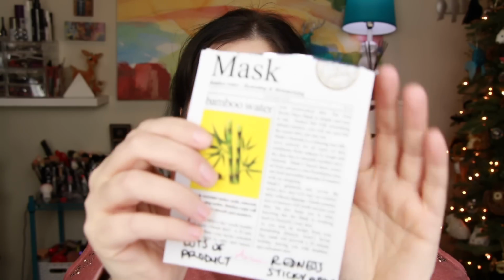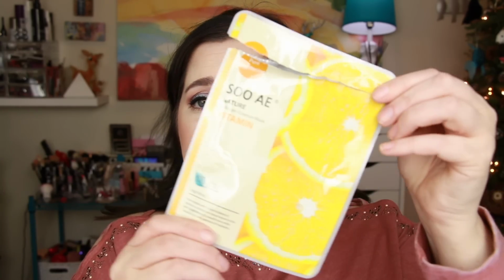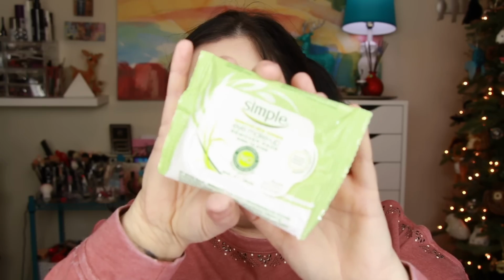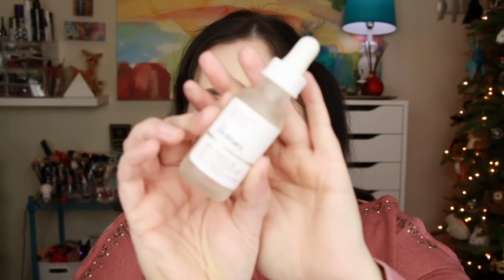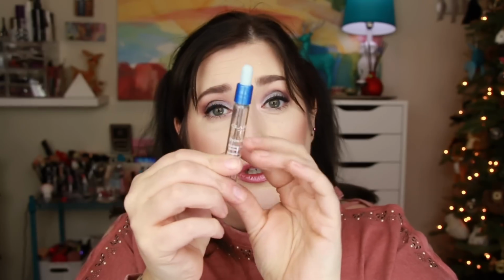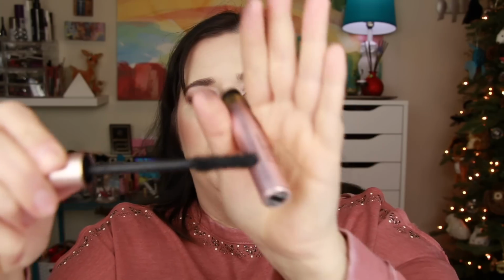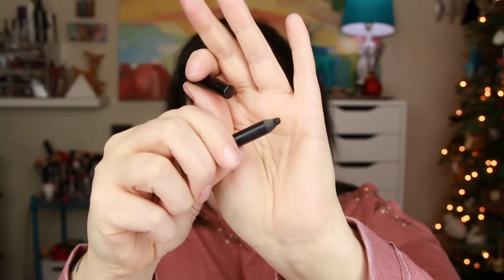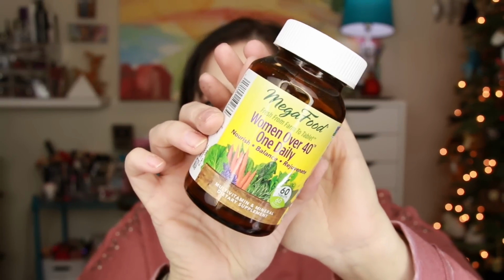EMPTIES | Will I Buy Again? Makeup, Skin Care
NEW SERIES – EMPTIES! Would I buy these things again? Find out! All products linked below!

GOOW Amazon Shop

EMPTIES:
Garnier SkinActive Waterproof Micellar Water
Ariul 7 Days Sheet Mask – Bamboo Water
Soo Ae Vitamin Collagen Essense Mask
Garnier SkinActive Micellar Cleansing Wipes
Simple Micellar Makeup Remover Wipes
The Ordinary Alpha Arbutin 2% + HA
Clarins Hydra-Essentiel Bi-Phase Serum
L’Oreal Lash Paradise Mascara
Urban Decay 24/7 Waterline Pencil
Too Faced Sketch Marker Liquid Art Eyeliner
Amika Perk Up Dry Shampoo
MegaFood Women Over 40 One Daily Multivitamin

IN THIS VIDEO, I’M WEARING:

FACE
Elf Beauty Shield SPF 50 Primer
Maybelline Super Stay Full Coverage 24 Hour Foundation in 110 Porcelain
Urban Decay All Nighter Concealer in Fair Neutral
Physicians Formula Youthful Wear Translucent Powder
L’Oreal Glam Bronze
Nyx Blush in Taupe (contour)
Physicians Formula Butter Blush in Vintage Rouge
Wet n Wild MegaGlo Highlighter in Blossom Glow

EYES
MAC Paint Pot in Painterly
Physicians Formula Sexy Cat Eyes Liner in Ultra Black
Urban Decay 24/7 Waterline pencil in Legend (black)
Cover Girl Peacock Flare Mascara
Milani Brow Tint Pen in Dark Brown
Anastasia Beverly Hills Clear Brow Gel

LIP
Cover Girl Melting Pout Metallics in 270 Unplugged

SOCIALS!

Have your own blog or YouTube channel? Earn money from clicks! Magic Links (product referral program)*

ThredUp Like-New Clothes from Brands You Love - $10 off your first order
Hello Fresh! Meal Kit Subscription - $40 off your first box!

Snail Mail:
Shelly Hokanson
281 North Mason St #1574

I purchased all products used in this video. All opinions are my own. I appreciate your support of my channel!